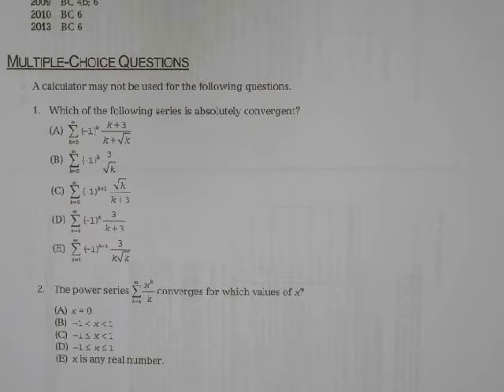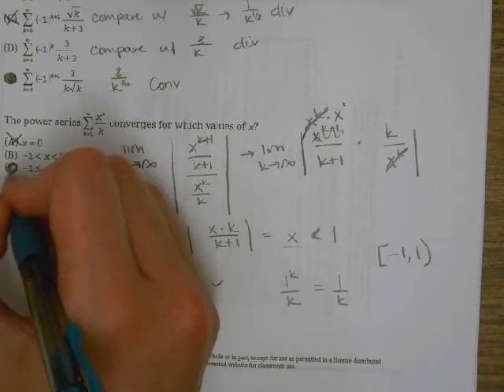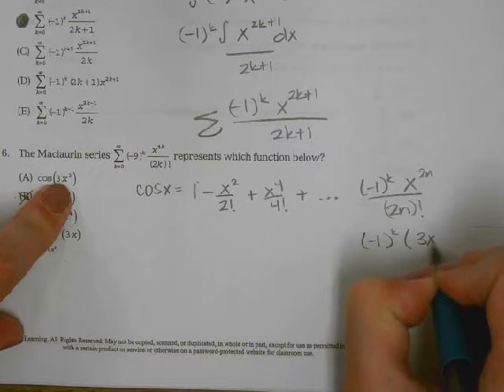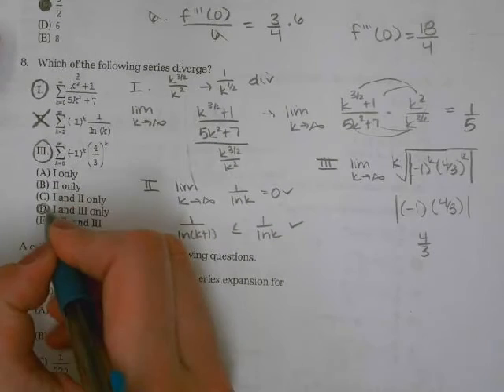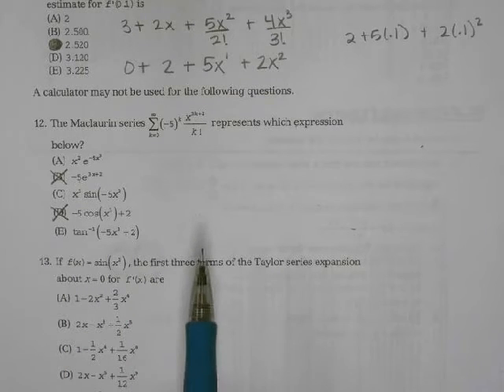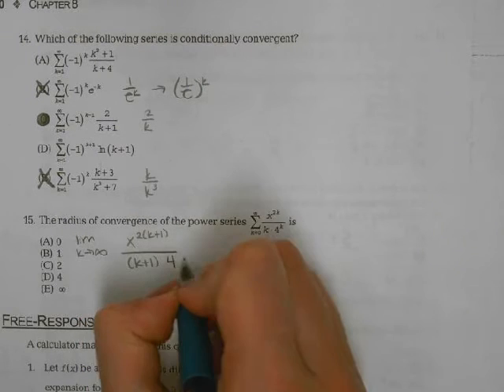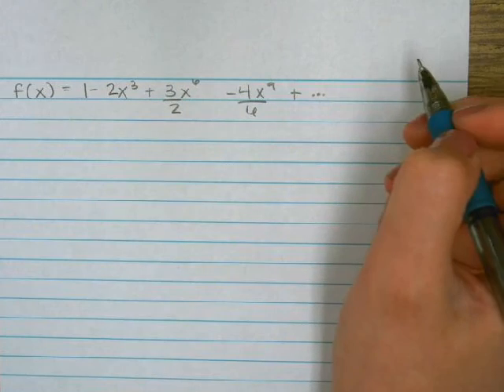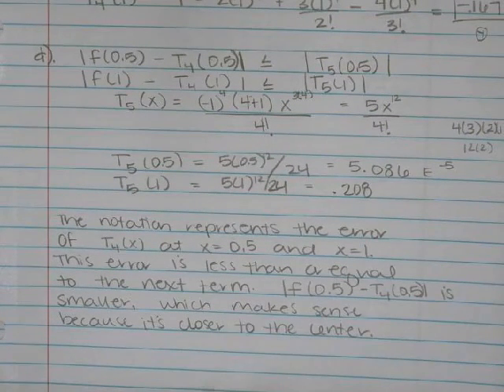Unit 8 Review MC and FR